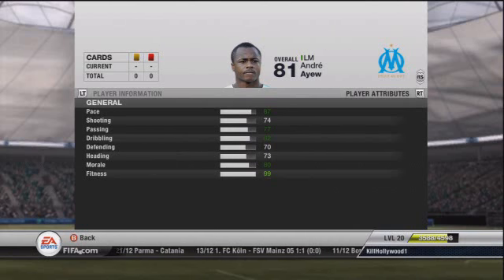FIFA 12 Tutorials - What Makes A LM?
Are you tired of spending tens of thousands on Ultimate Team players, only to scrape past your opponents who are using a lower rated team? KillHollywood shows you how to build a team that will be extremely competitive without breaking the bank! This episode features Andre Ayew, and a look at what makes a perfect, inexpensive, LM!

what makes a great mid fielder in fifa 12, fifa 12 mid fielder stats, important stats in fifa 12, best player in fifa 12, fifa 12 best LM player, fifa 12 Andre Ayew, Andre Ayew In FIFA 12